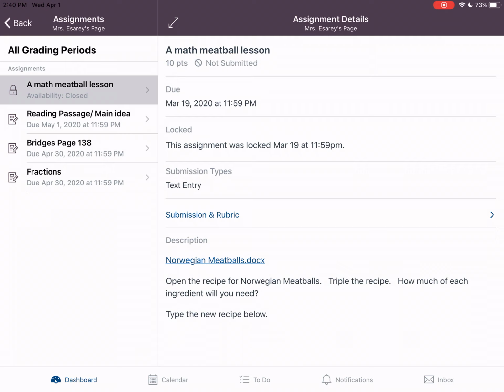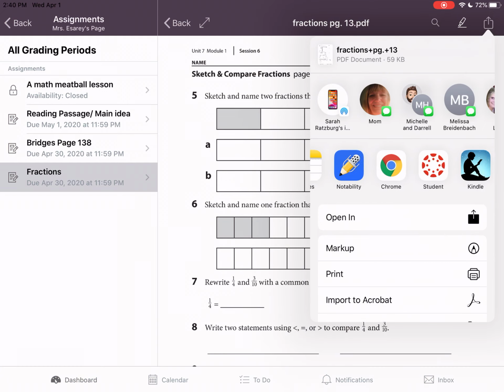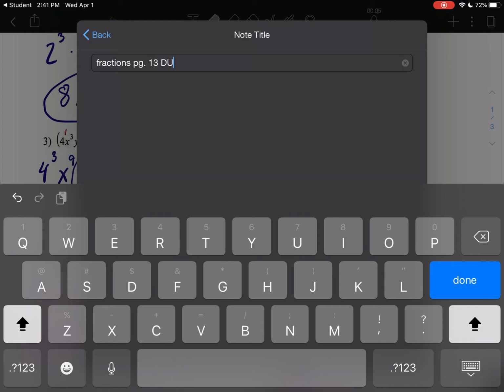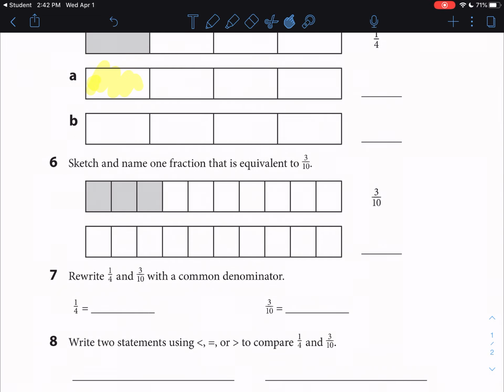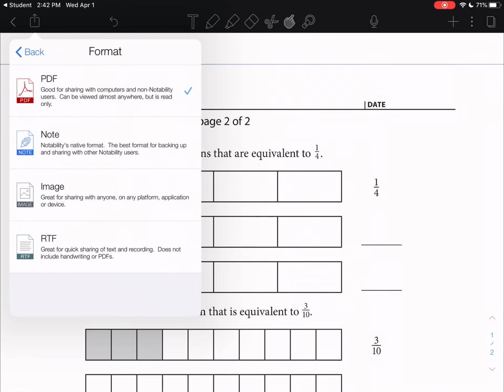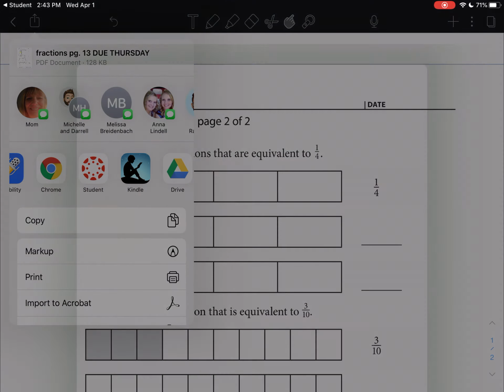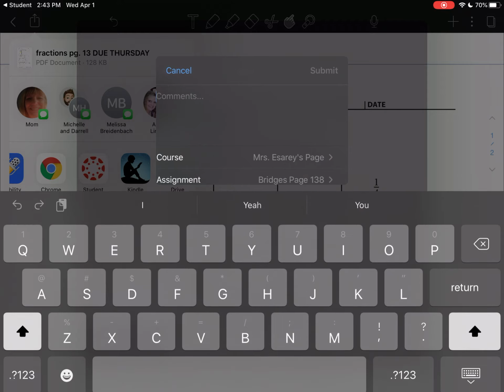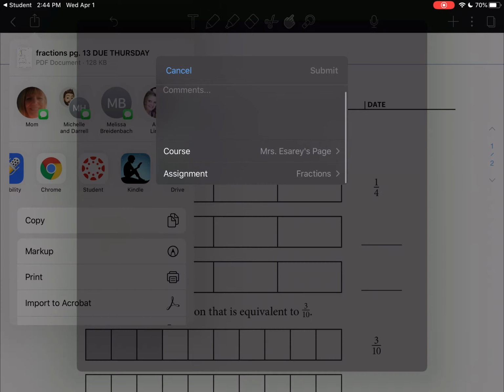Upload to Notability and Back to Canvas